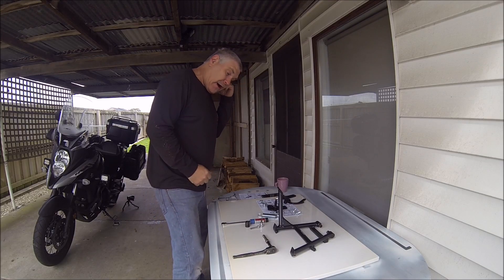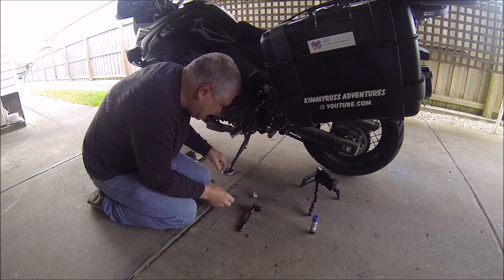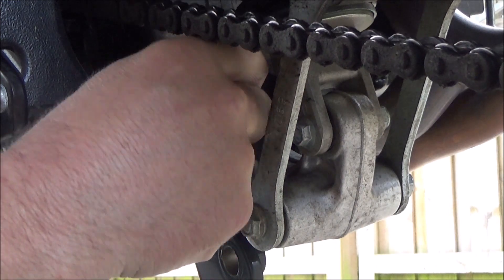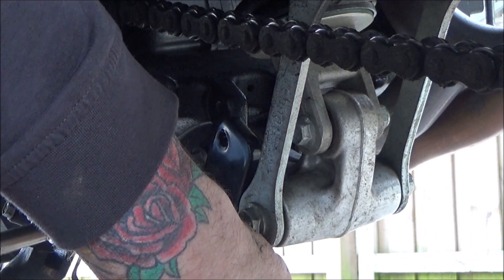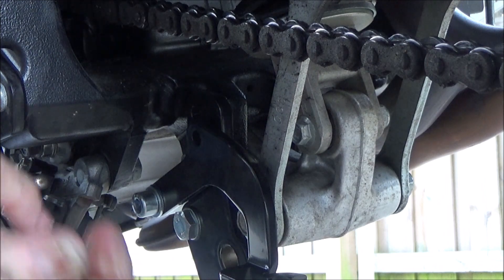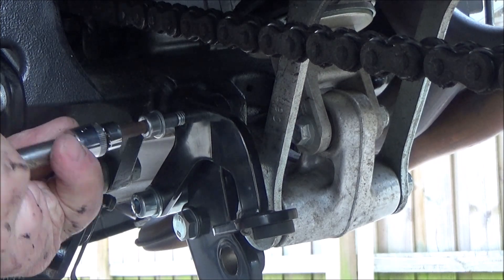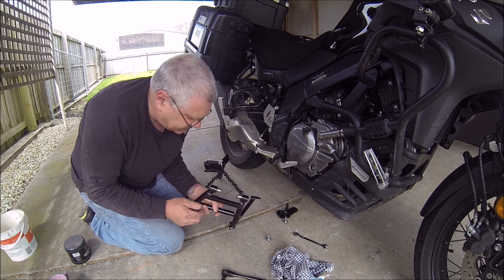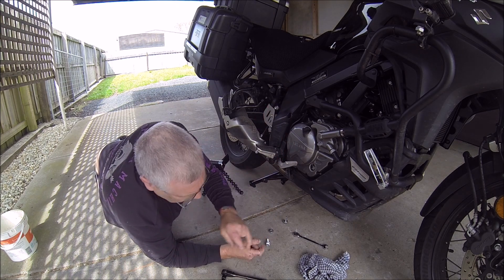SW-Motech Centre Stand Install On A V Strom 650 - 2017